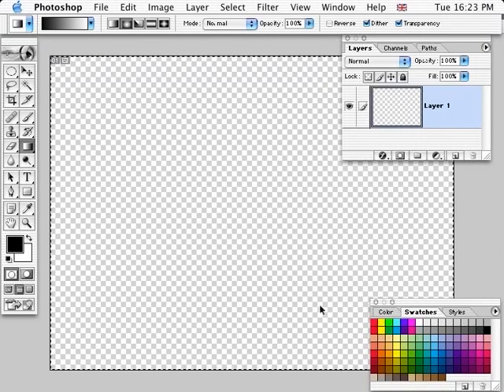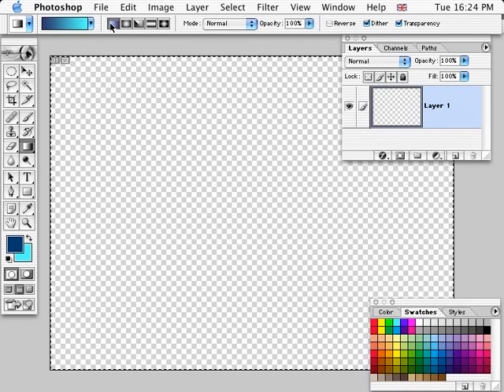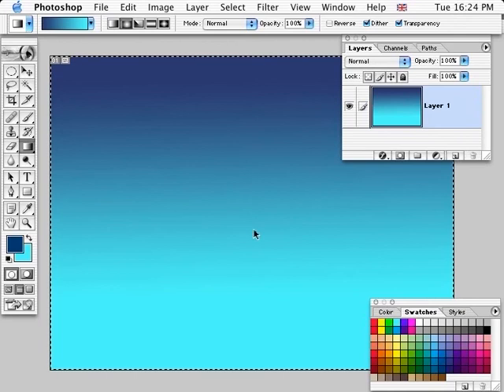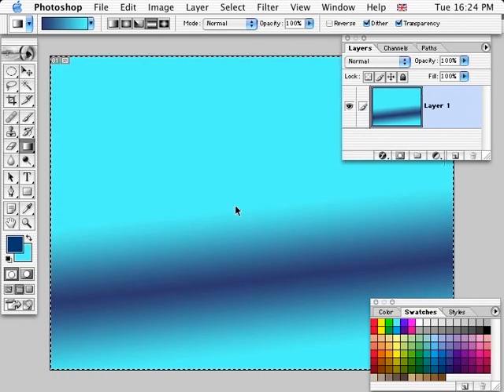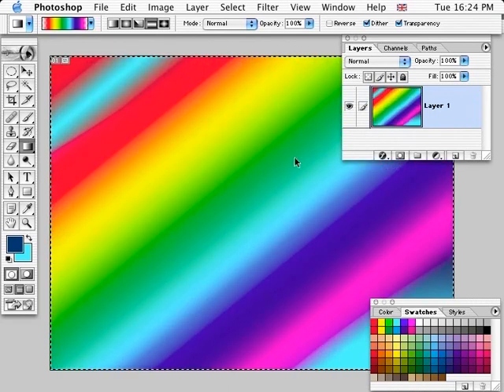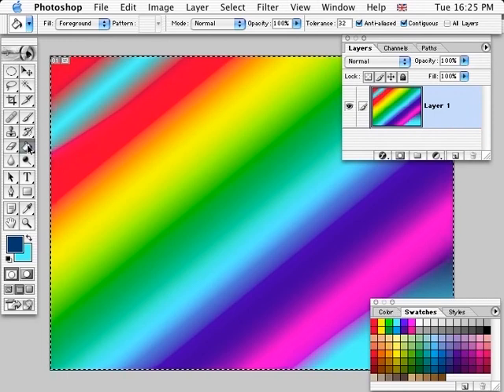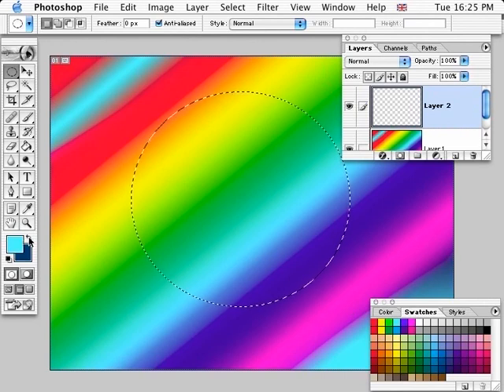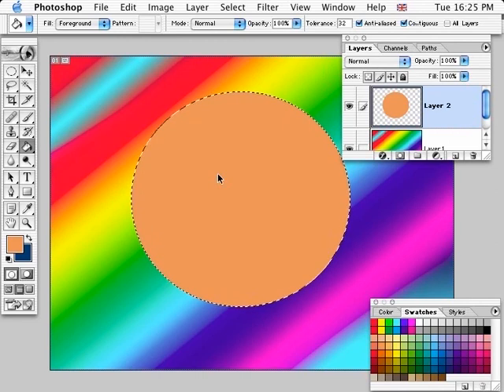Photoshop 7 Tutorial - Gradient Tool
Found in a file archive.  Unsure of the original publisher.

Published date: 2003

The channel provides a service preserving otherwise-lost audio and video content, and has no negative impact on the original works.  If you are the copyright holder and do not want this content to be freely available, please enable your monetization (advertising) on the video and leave the video up (preferred method), or otherwise issue a takedown request.